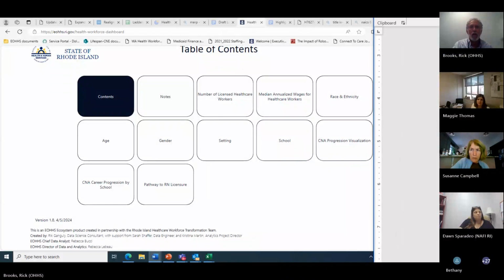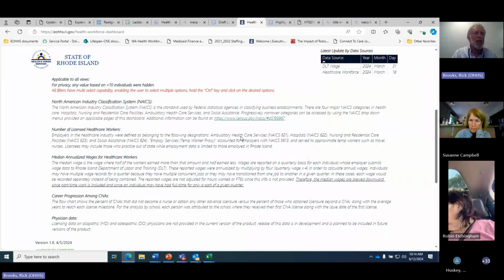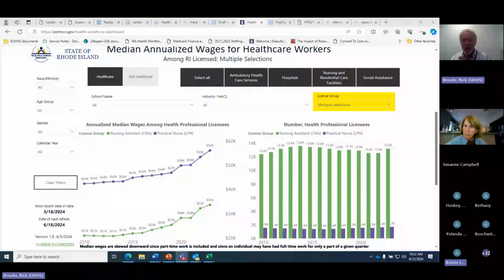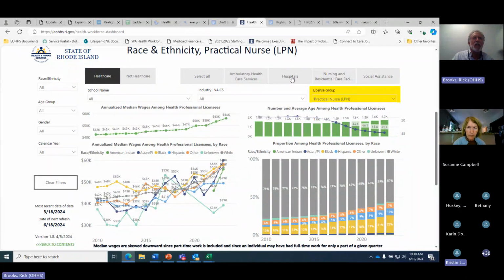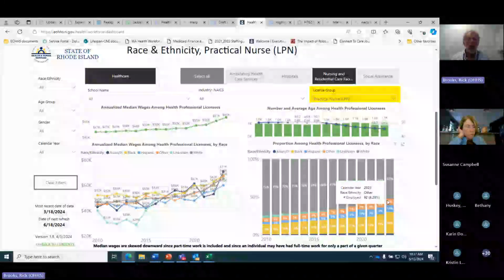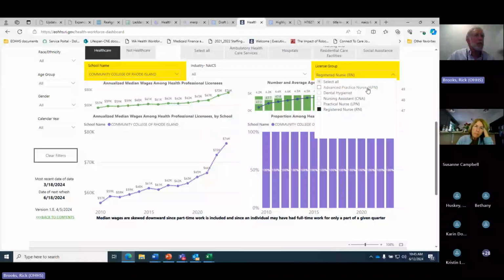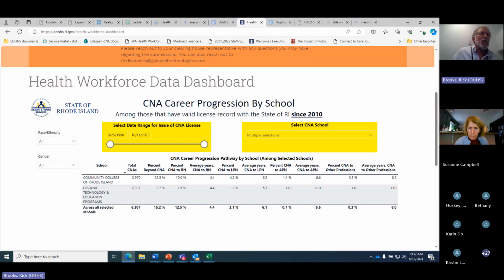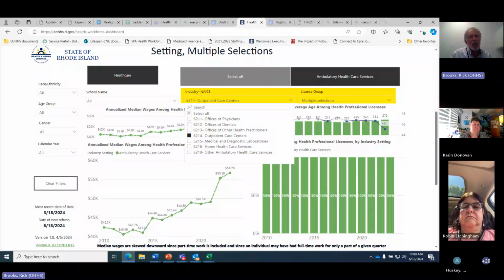RI Health Workforce Data Dashboard Training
This video is a recording of the June 2024 training session for the RI Health Workforce Data Dashboard.